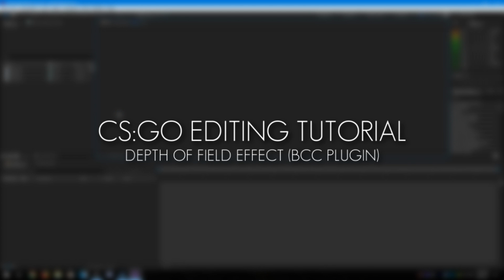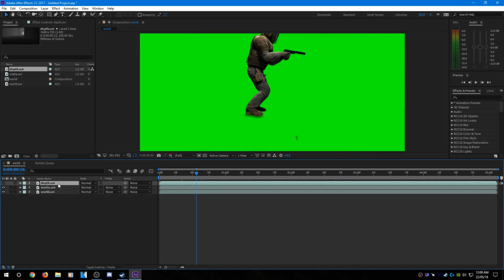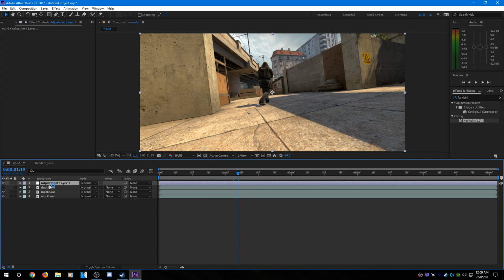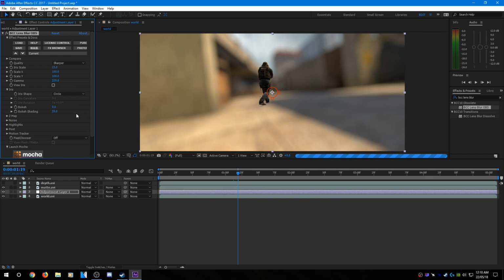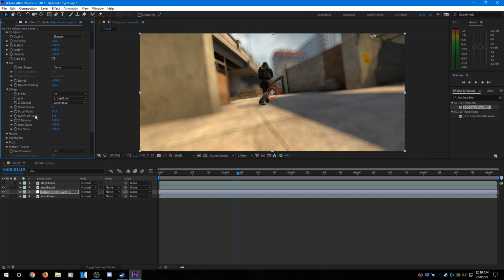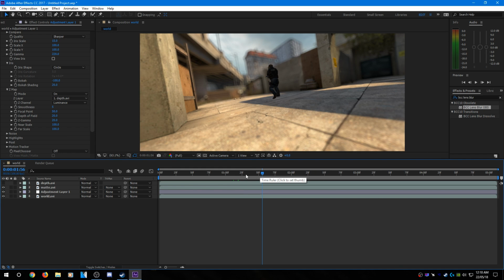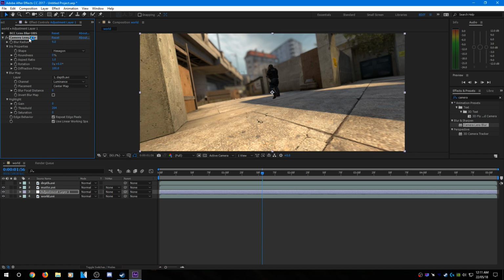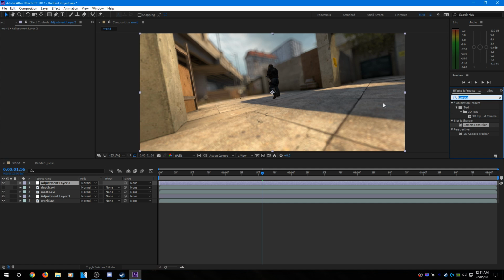CS:GO Editing Tutorials #41 - Depth of Field with BCC Plugins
In this tutorial I show you how to create a nice looking Depth of Field effect with BCC plugins, it looks nicer than just the Camera Lens Blur that comes with After Effects.

(or search for it on YouTube and you can get it for free)

Track: Stahl - Pushed Down (feat. Caroline)